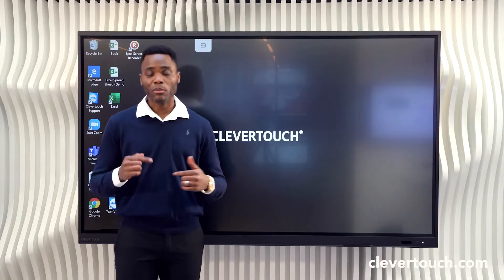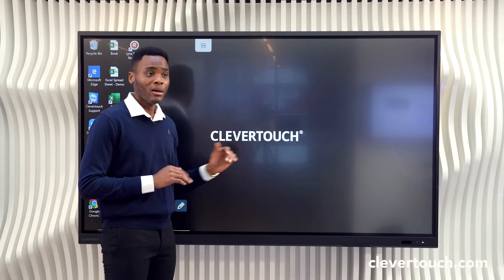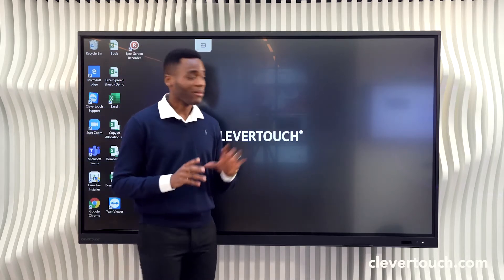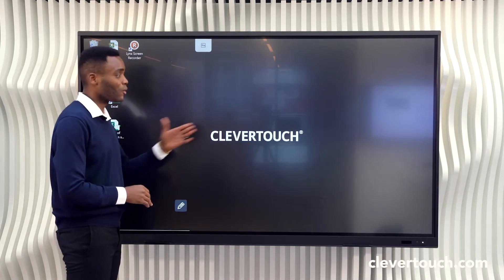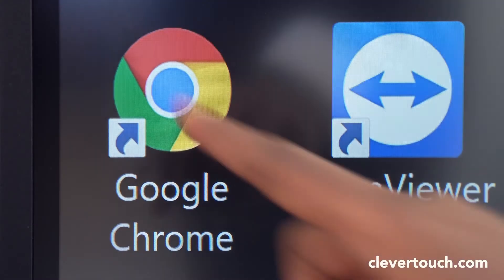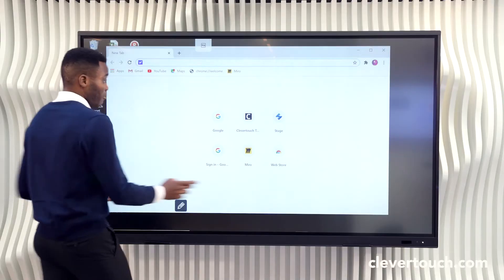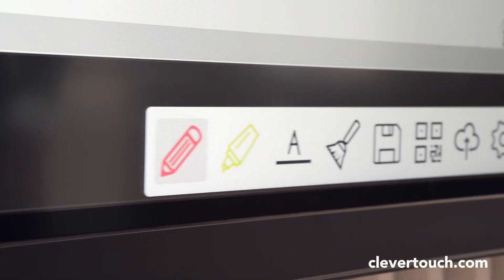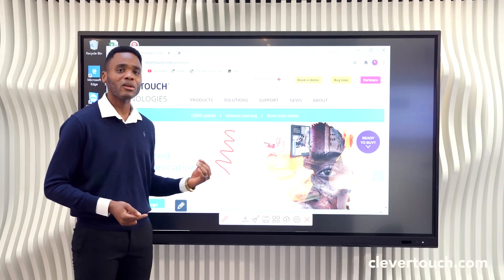Clevertouch | UX Pro | Navigating your OPS PC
Connecting your OPS PC is simple and offers the full flexibility of an operating system and more. Benefit from an intuitive experience that requires no mouse or keyboard and allows you to fully operate your apps directly from the interactive display.